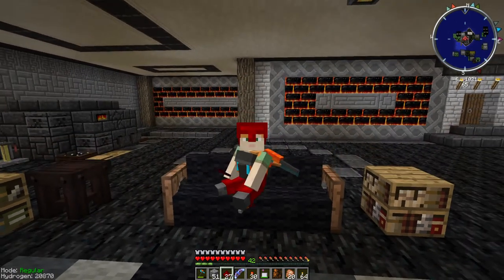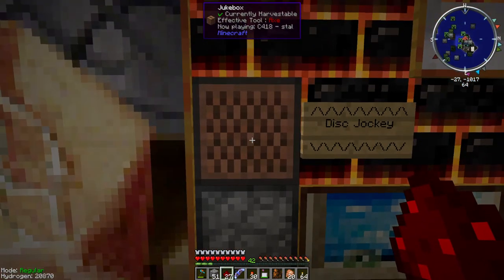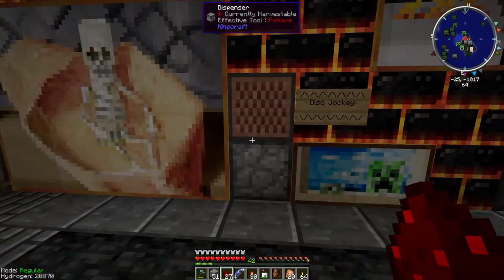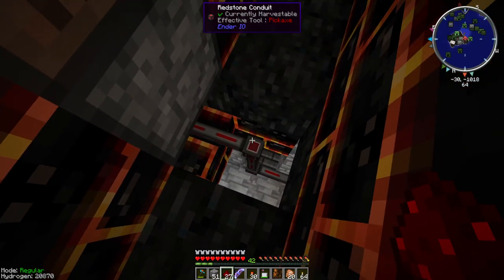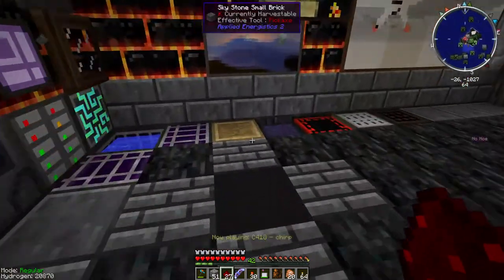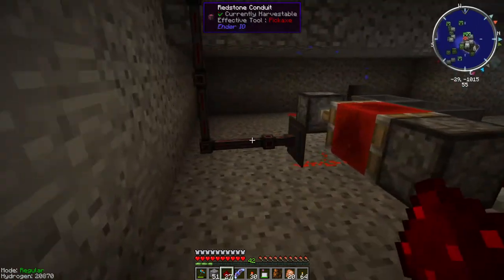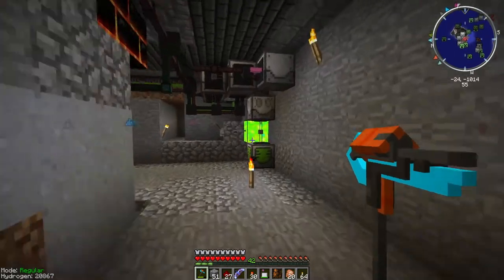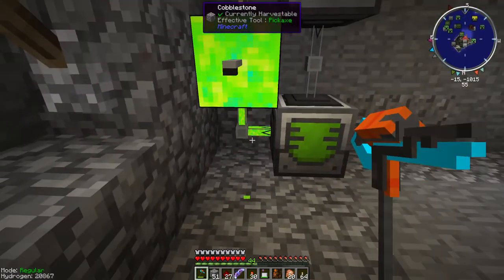Fully Automated Jukebox In Java Edition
Hey all you cool cats and kittens, I'm back with another video where I follow up on the semi-automatic jukebox.  I have upgraded from pew to pewpewpew.